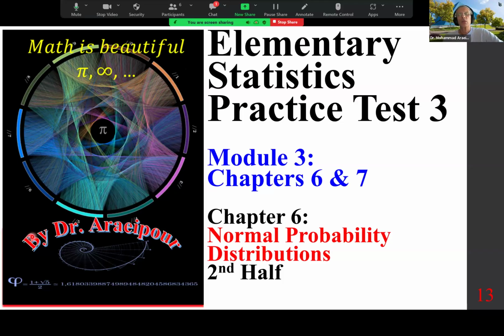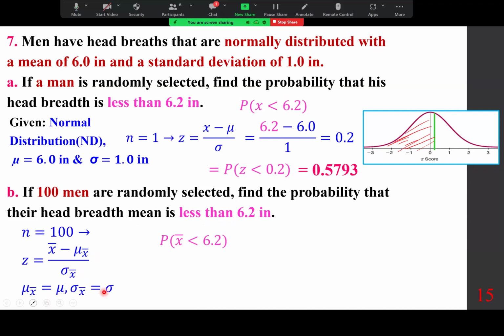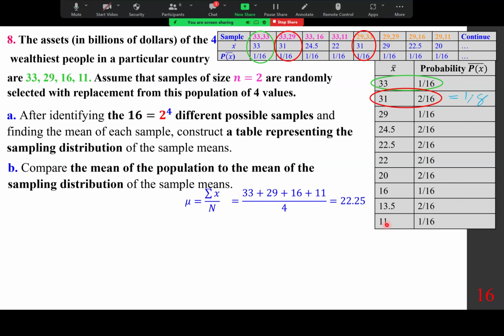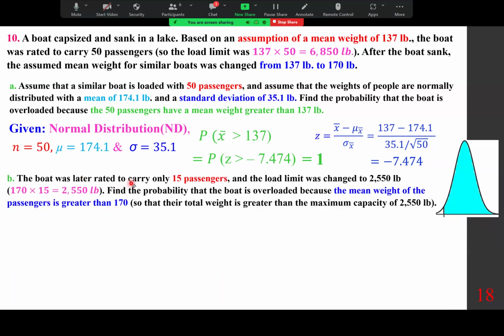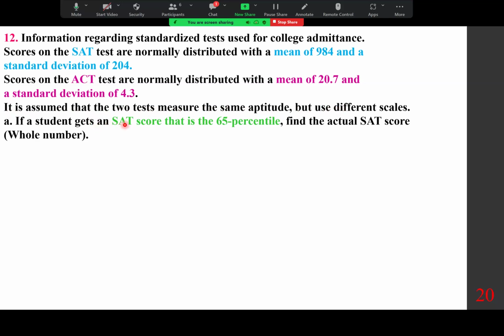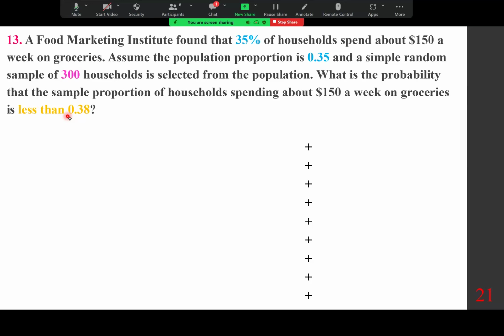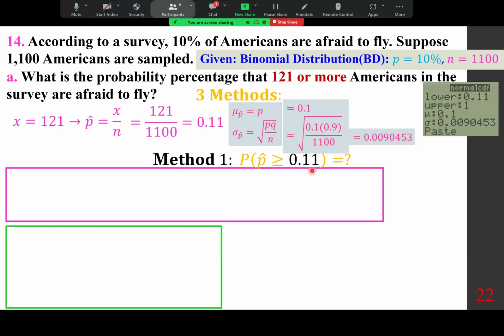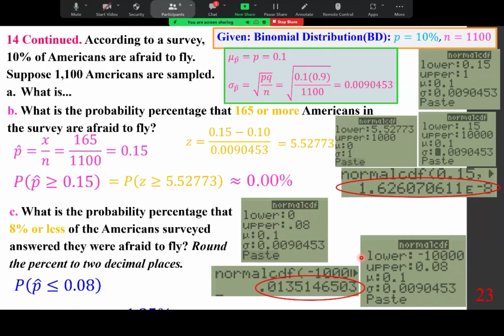2024 Module 3 Practice Test Ch 6: Normal Probability Distributions Part 2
2024 Module 3 Practice Test Ch 6: Normal Probability Distributions Part 2